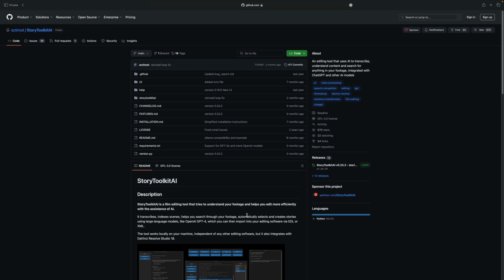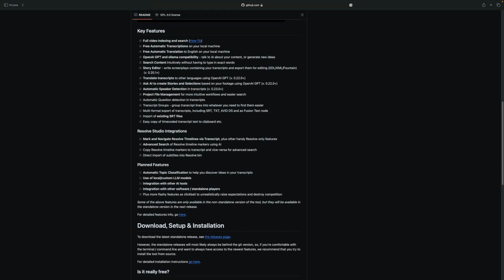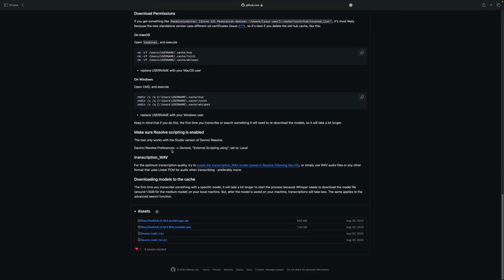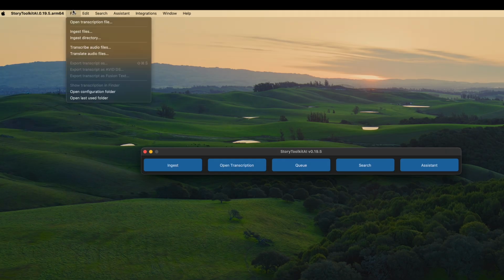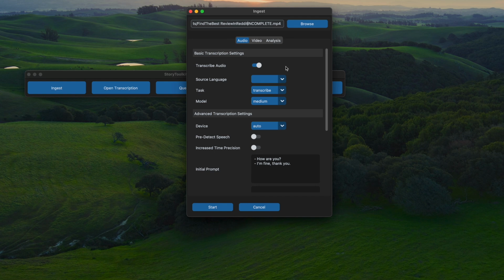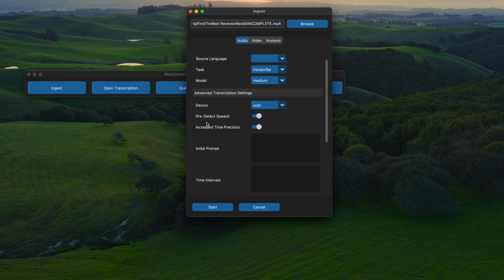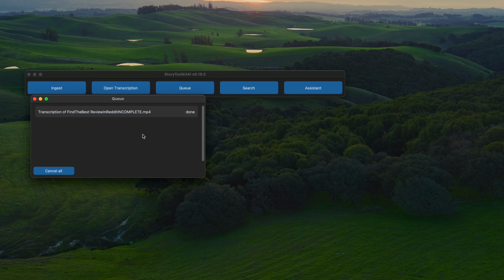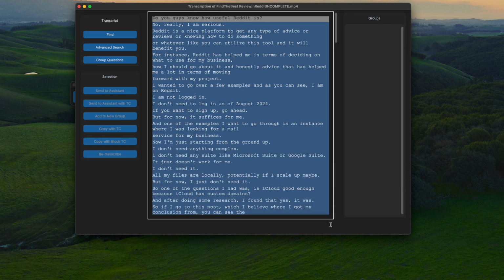Is this the best FREE AI tool for Subtitles?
Subtitles are annoying to write from scratch, especially those who are jumping in the video world and don't have much time. With AI usage becoming more and more common, I had to find a way to automate this when I was making my last video.

Let's have a look at how StoryToolKitAI helps in making our task easier.

Video chapters:
0:00 Intro
1:16 Introducing StoryToolKitAI
1:42 Download methods
3:07 StoryToolKitAI app Overview
4:00 Transcribing an Audio/Video file
6:00 How AI is making tasks much more easier